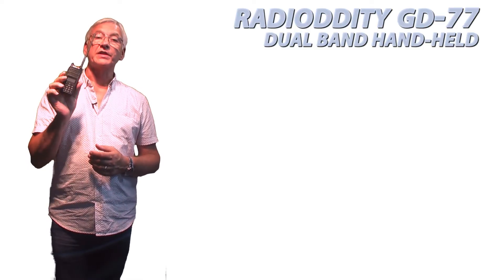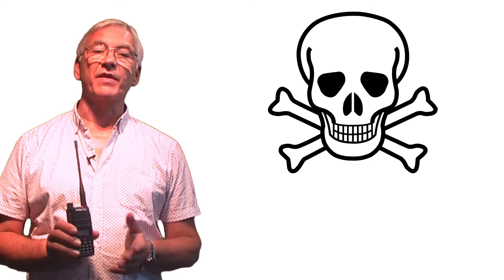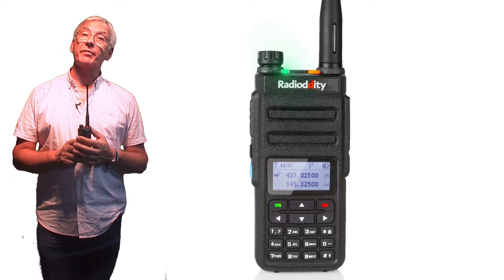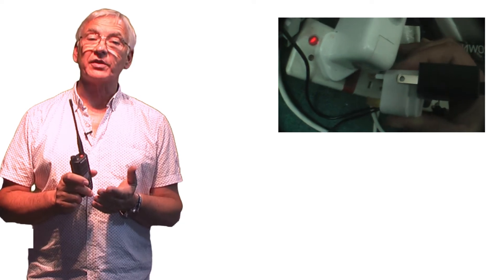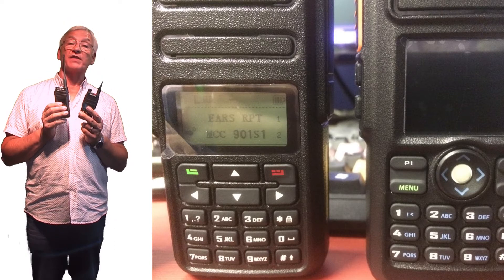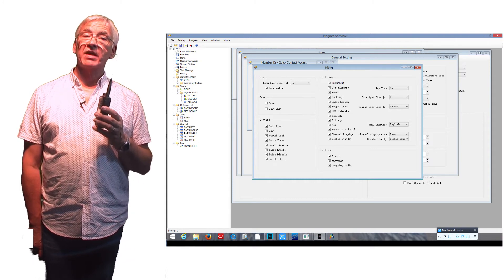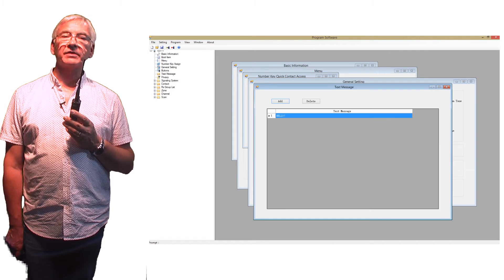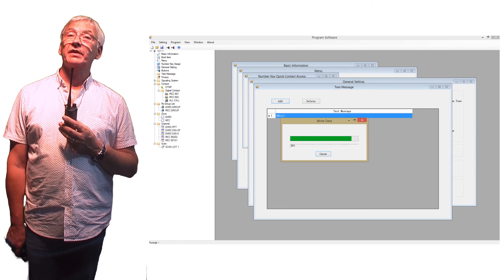Radioddity GD-77 Dual band DMR hand-held radio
A brief run down on the new radio as it arrived today - compared to the Retevis RT-82 and the MD-380 - programming, opewration and most importantly safety. I was a bit 'shocked' to find the radio shipping with a rather strange and non-standard USB adaptor, and one of the deathdapter 2 pin to 13A adaptors.

How does it hold up - what are the good bits and the bad. To save you watching, it's actually very good value for money, and the negative points somewhat minor.

Not in the video, but if you drop it as I have done three times today - the battery pack falls off - yet is very secure when on? Don't quite understand this at all? However - it's pretty tough as no signs of damage!

Please forgive me at the end when I say CD, not GD-77!